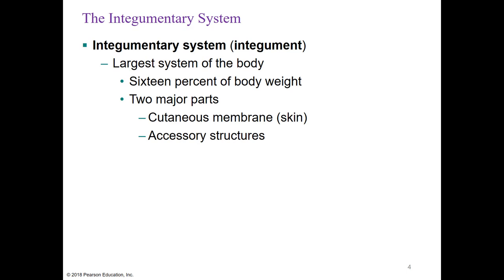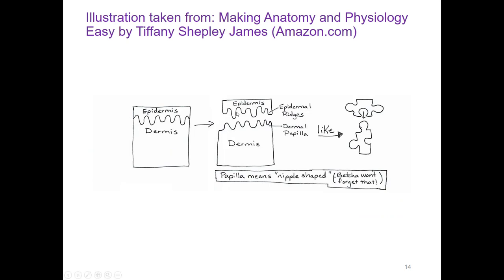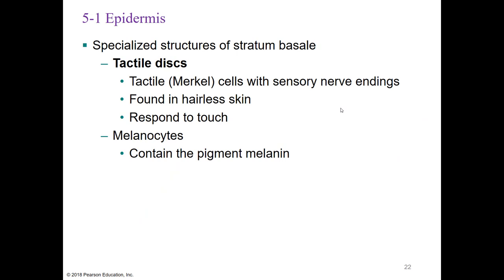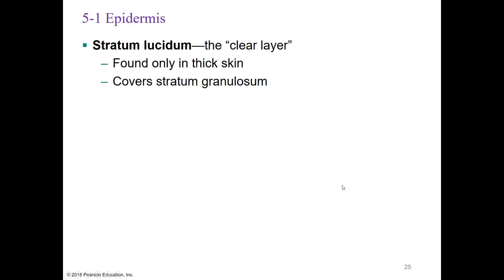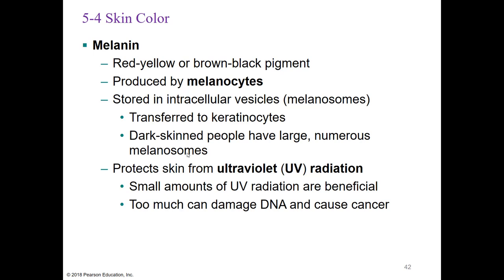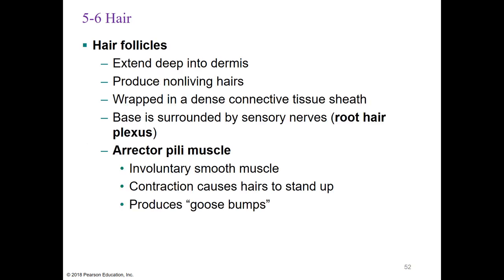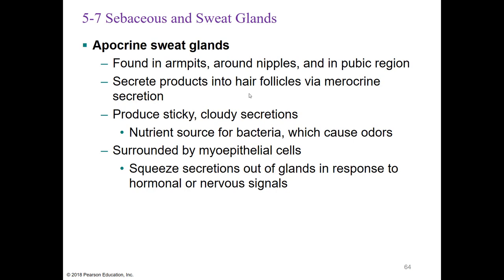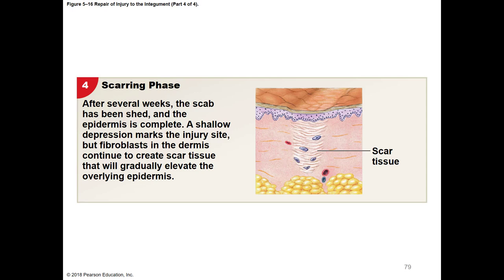Chapter 6 - The Integumentary System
Human Anatomy & Physiology I - BIOL 241